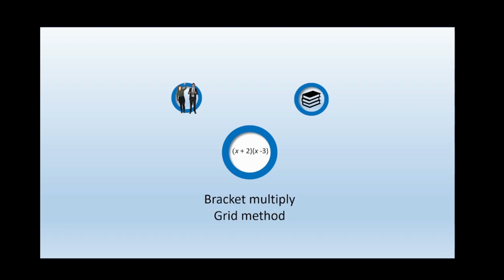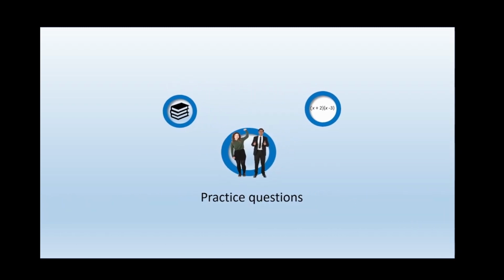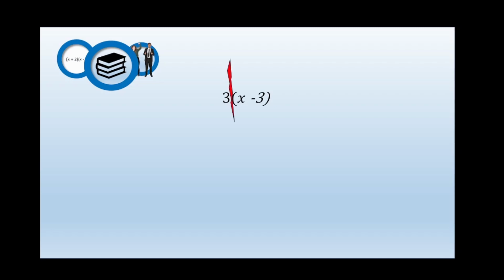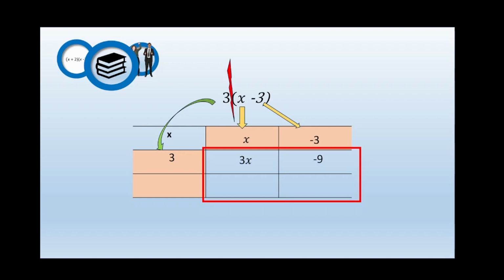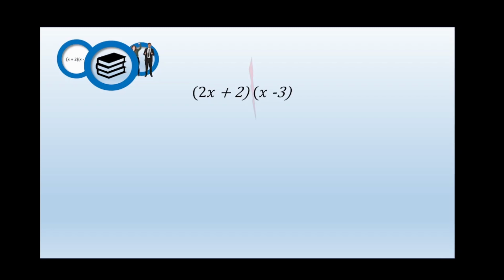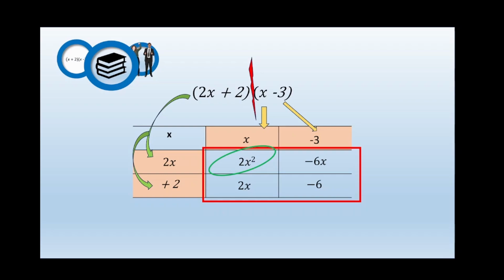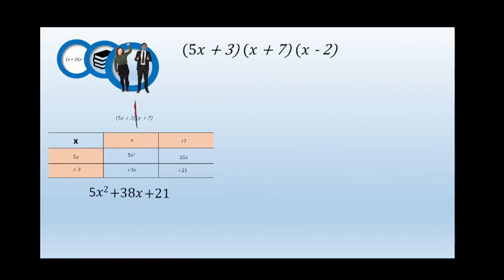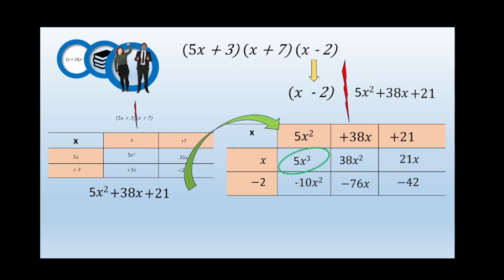FORGET F.O.I.L - algebra grid multiplication RULES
How to expand brackets using the GRID METHOD and why I think it's better than FOIL - a full tutorial from simple examples to the more complicated questions

Timeline
00:00 Intro
00:50 what does a bracket problem look like
01:18 METHOD
02:20 example ONE 3(x-3)
03:26 your practice ONE
04:08 example TWO (2x+2)(x-3)
05:06 your practice TWO
05:58 extension example 3 brackets